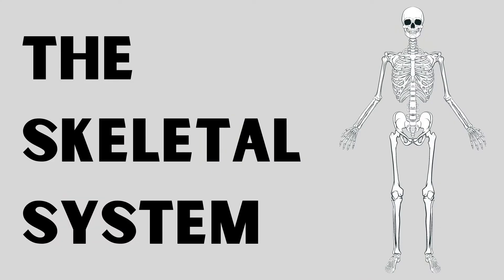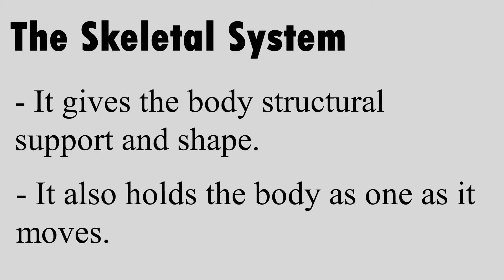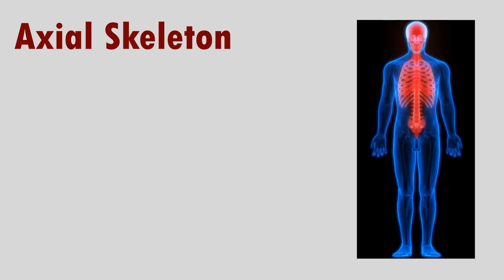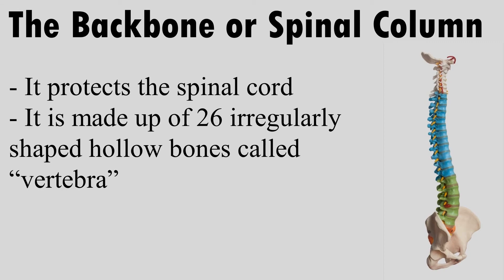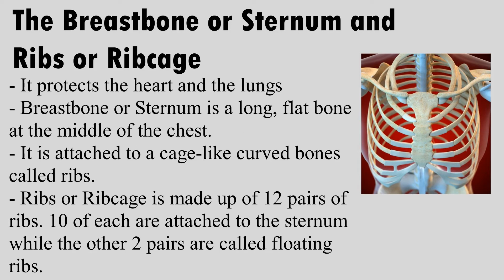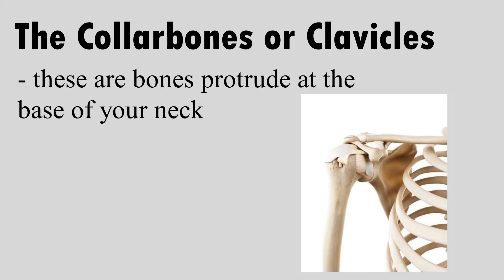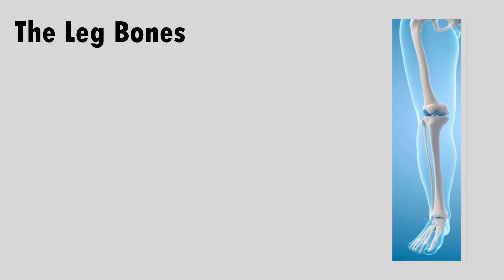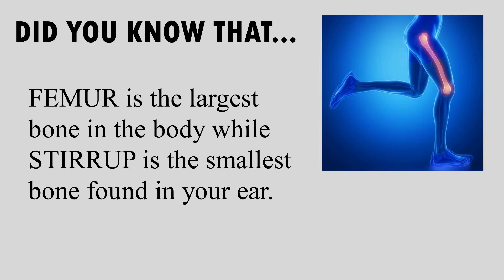The Skeletal System (Science 6)